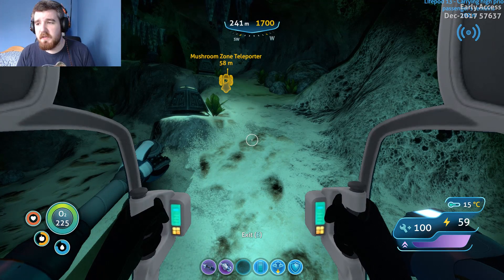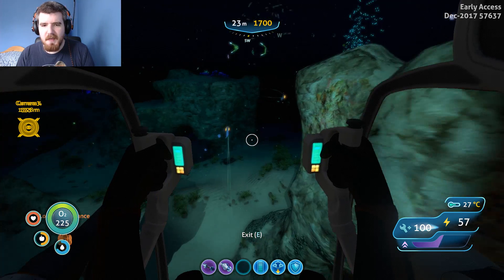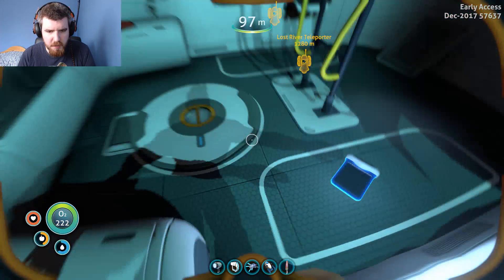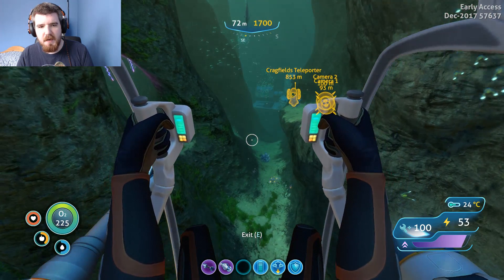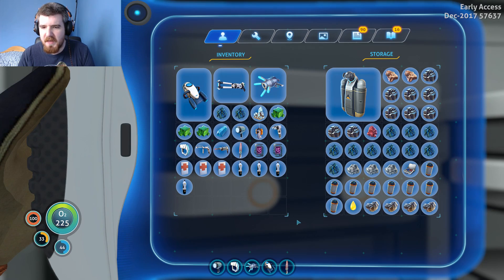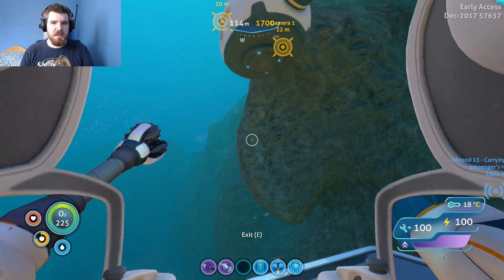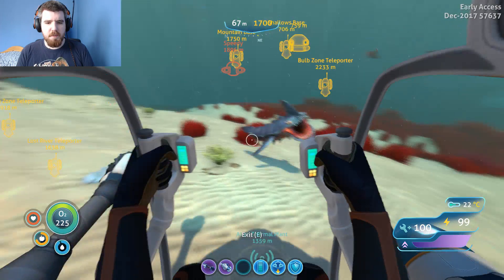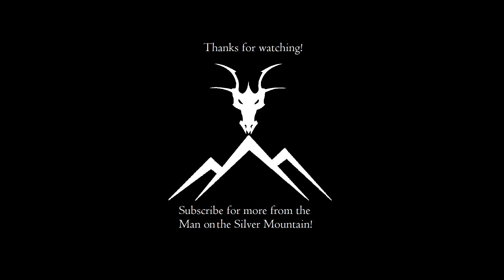Subnautica #46 - Finding the Meteor Impact Site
Now that we're free of the Carar space plague and more able to roam without Warpers coming to get us we can continue with some of the exploration we've not done yet, starting with the meteor impact site in the Dunes with its precursor sanctuary for us to take a look at.